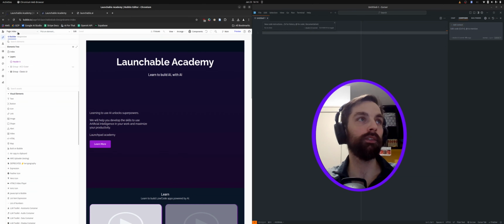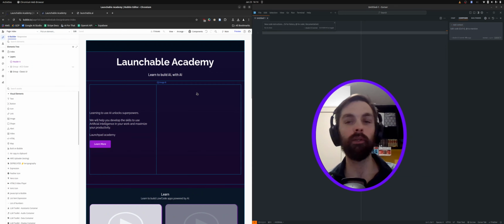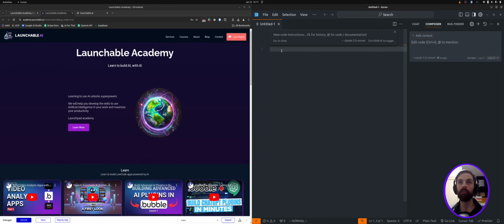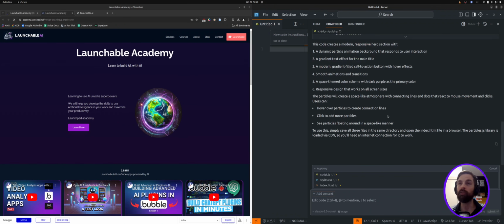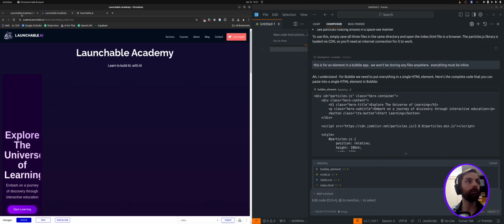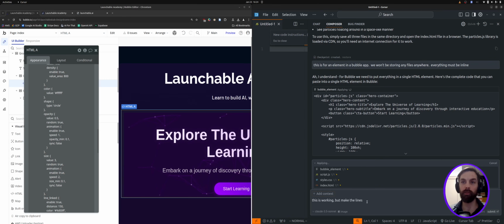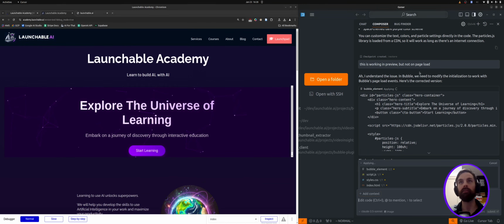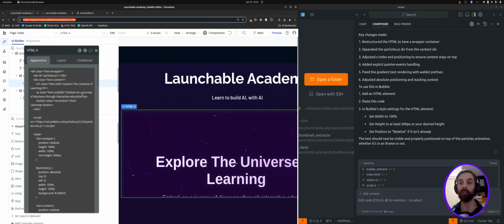Easily Create Beautiful Animations for your Bubble Apps using AI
Learn how to create modern dynamic animations in your Bubble apps.  It's easier than you might think!

Want to learn more about building with AI?  Come join a group of builders on the most advanced learning platform in the universe!
academy.launchable.ai